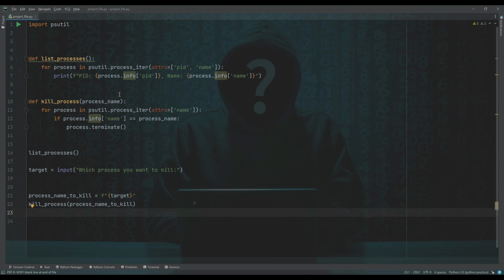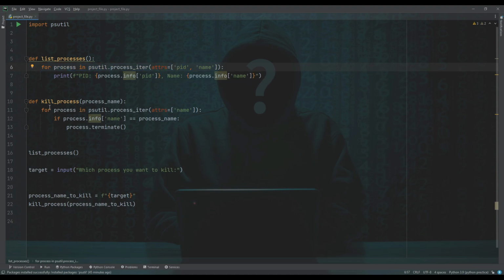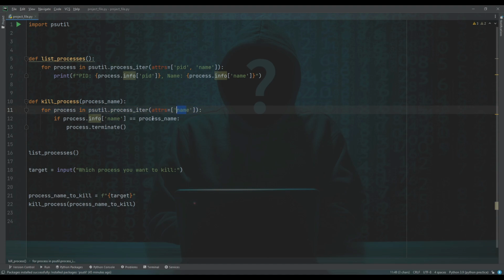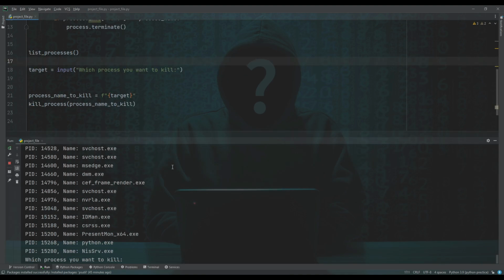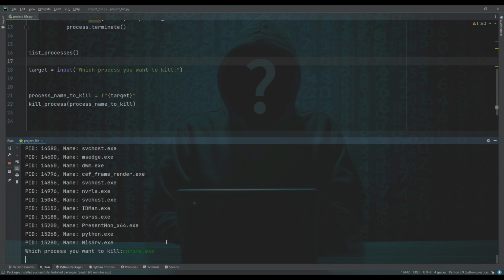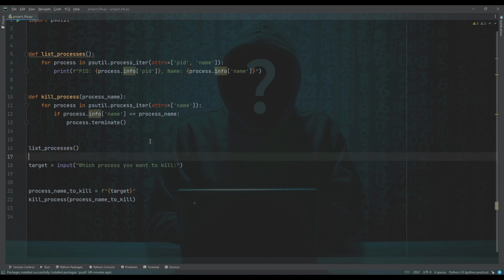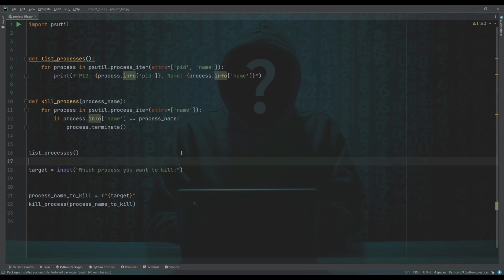create process killer using python